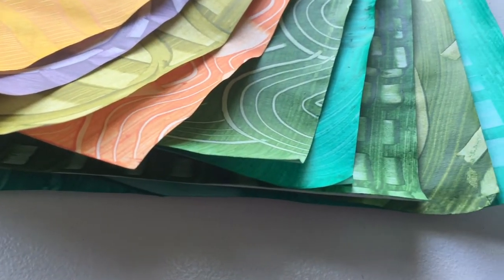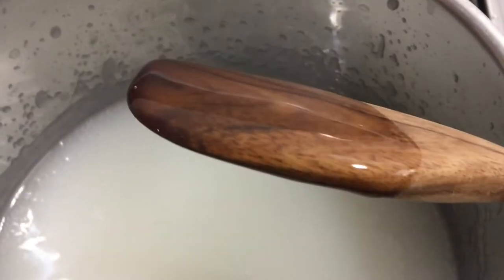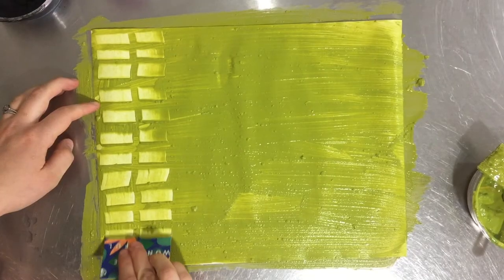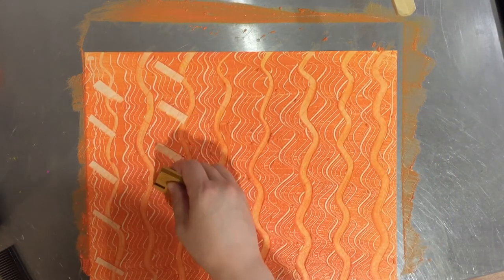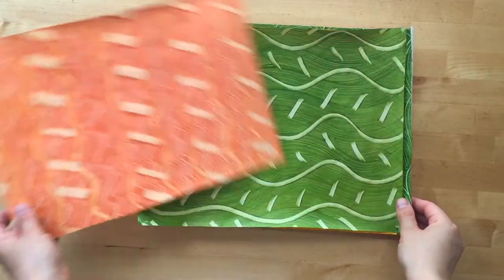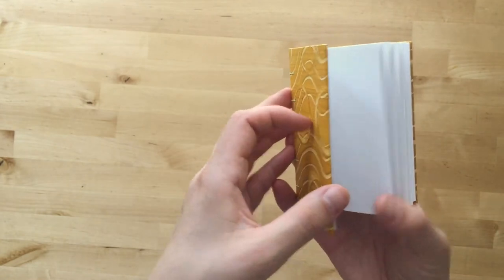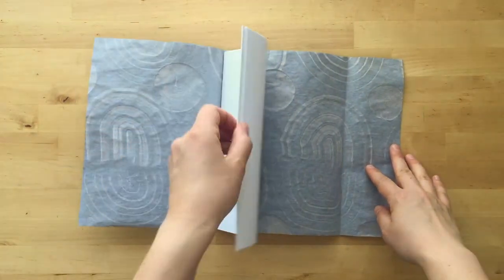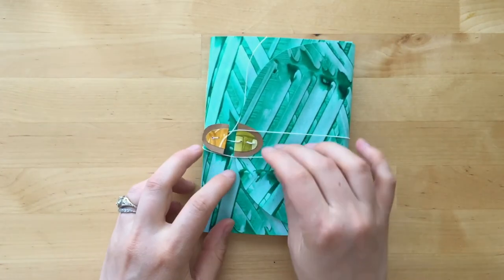Paste Paper Results and Some Ideas!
This video is a continuation from my last video with a few more thoughts and ideas (with a sneak peek at the end too)! There are endless possibilities! I hope this video gives you a little more inspiration.

I'd love to see if you try it out. Take a photo and tag me on IG @finebergartstuio.